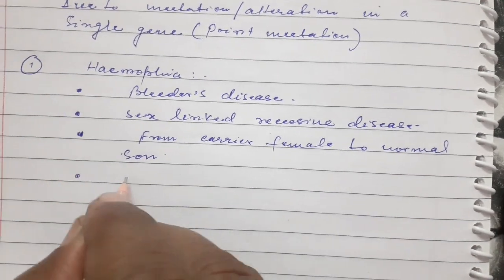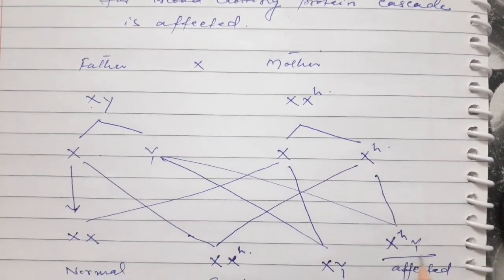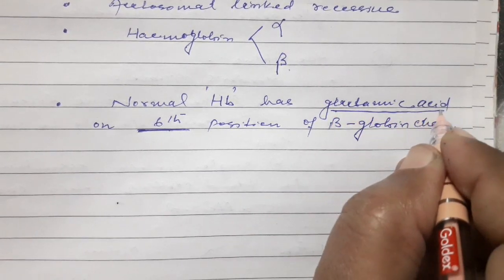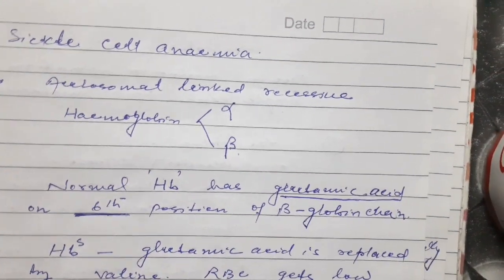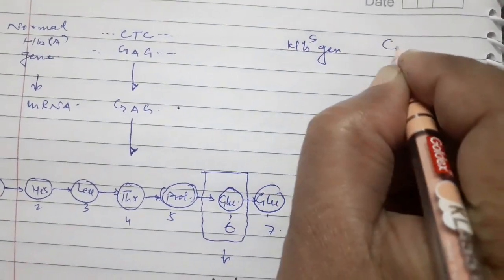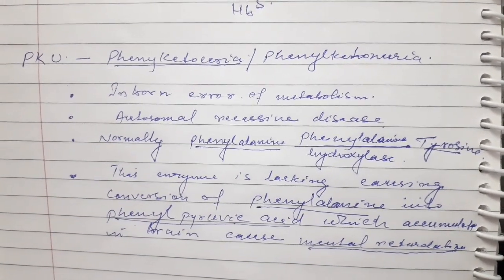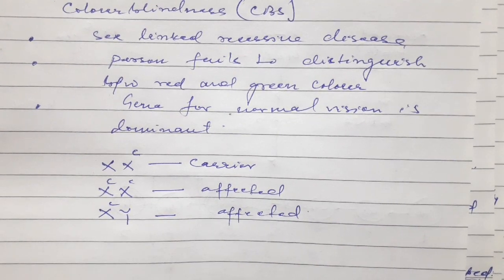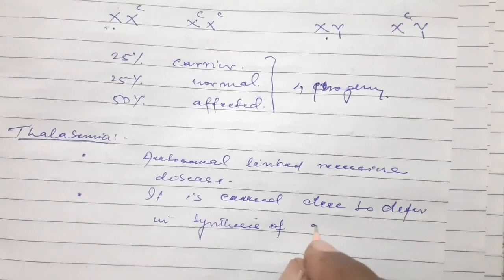Mendelian disorders|Colour blindness |PKU |Haemophilia |Thalasemia||SCA|MSc |NEET|Class12